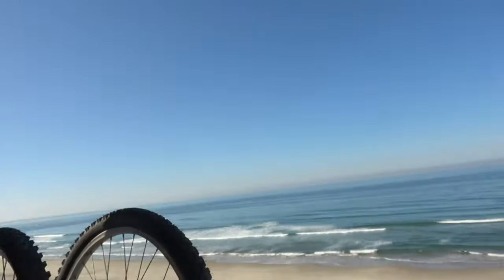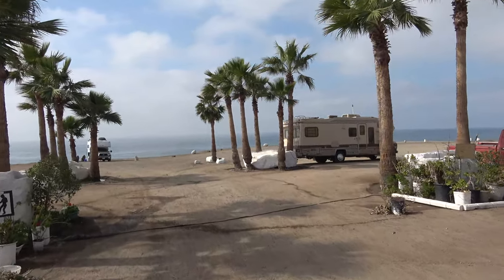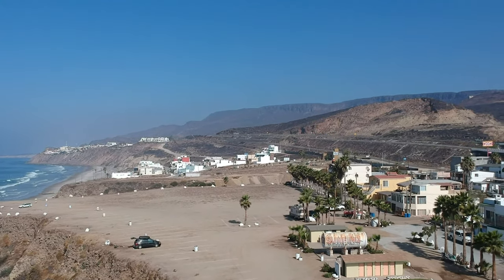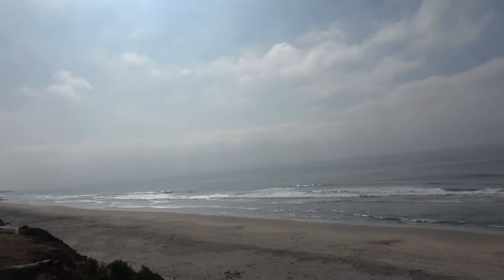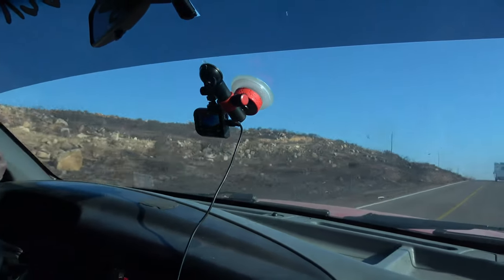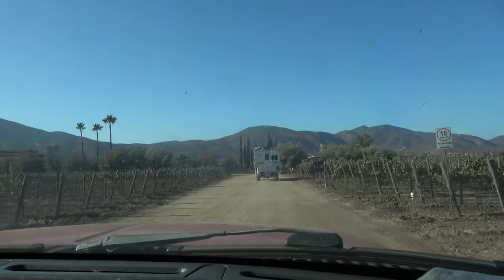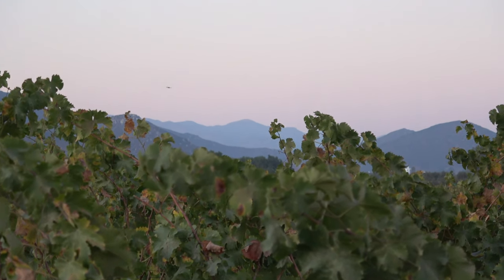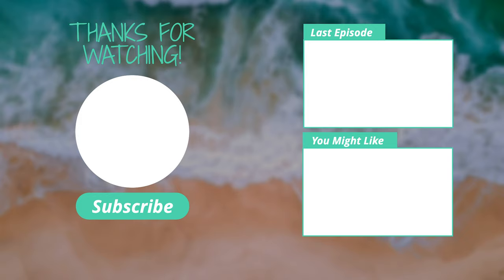CtW 52 // Exploring Baja California From Alisitos to Valle de Guadalupe // Truck Camper Living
There are lots of great things to do in Baja Norte. We were excited for our friends to join us at Alisitos K58 campground on the Pacific coast. Join us as we catch up with our friends, surf and then head inland to explore the wine country of Valle de Guadalupe.

// Truck Camper Necessities \\
Coffee Maker
Pressure Cooker
Water Kettle
Electric Collapsible Kettle
Collapsible Colander
Collapsible Bowls
Collapsible Dish Rack
Coffee Cups

// Truck Camper Modifications \\
Kitchen Tiles
Wood Stove Cover
Kitchen Shelves
Fruit Basket
Magnetic Bar for Knives & Spices
Magnetic Spice Jars
Hanging Utensil Rack
Pantry Roller Shelf
Folding Hooks
Shower head
Bathroom Door
Fantastic Vent Fan
Bedroom Wallpaper
Reflectix For Windows

// Solar & Electric \\
Renogy Panels
Solar Controller
Solar Kit
Solar MC4 Connectors
Solar Cables
Solar Plug Adapter (For Lance Camper)
LED Light Bulbs

// Camera Gear \\
Vlogging Camera
Photography Camera
Camera Bag

✜✜✜ ABOUT CtW:
We're passionate about helping people as we attempt to travel from Alaska to Argentina in our truck camper. It is our goal to inspire you to begin your next adventure and to provide you with the best information possible to help you prepare for the journey!